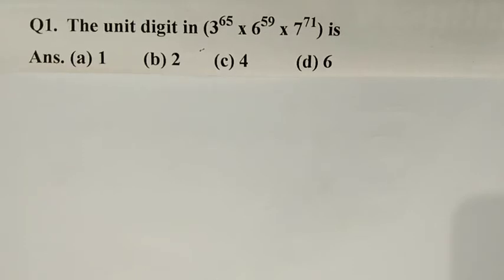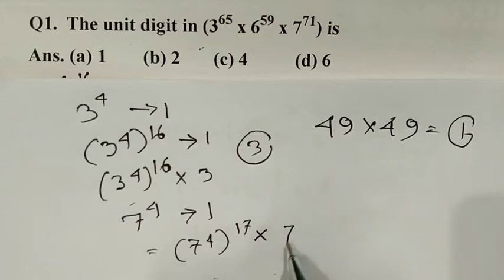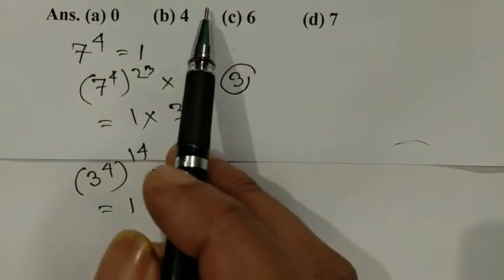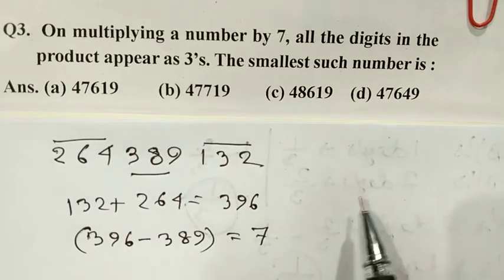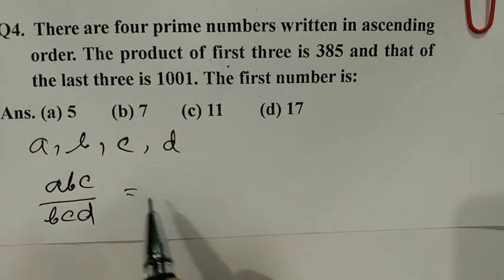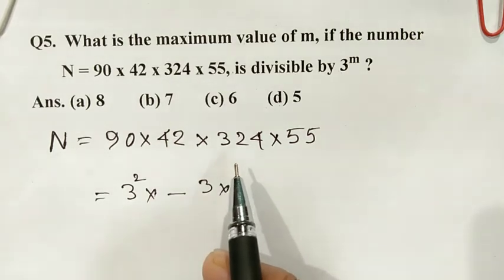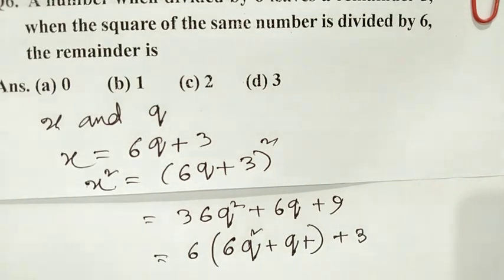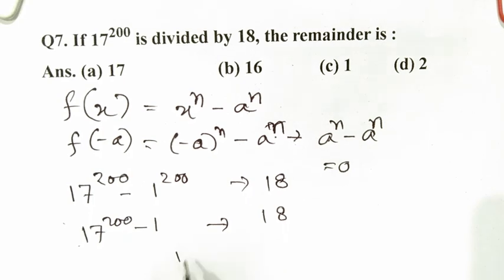Number System llNumber System Tricks llNumber System Concept ll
Keywords -
1)number system
2)number system tricks
3)number system concept
4)ssc cgl
5)ssc chsl
6)railway
7)rrb Gr  D math 2020
8)number system math in English
9)rrb ntpc maths
10)shubhenjit nandi
11)number system aptitude
12)bank po
13)mathematics
14)ssc CGL main math
15)ibps po
16)lic assistant
17)competitive exam 2020
18)rrb ntpc 2020
 Hi,
       In this class I will show how to solve many difficult problems related to number system.
It will helpful for all competitive exams.
Shubhenjit reasoning class